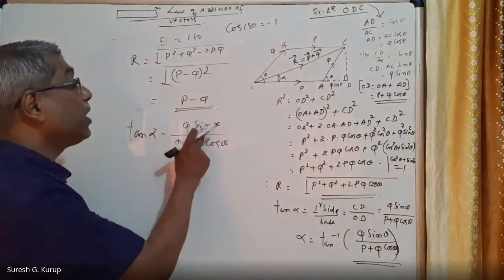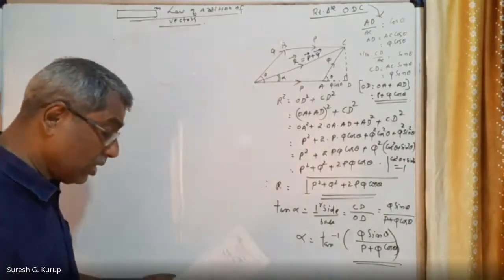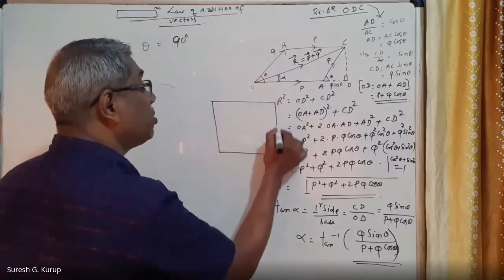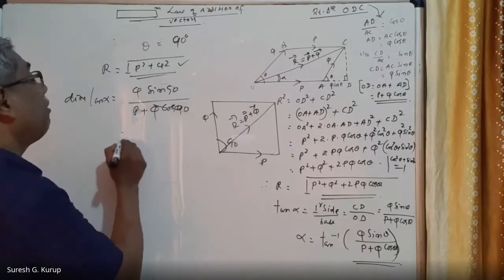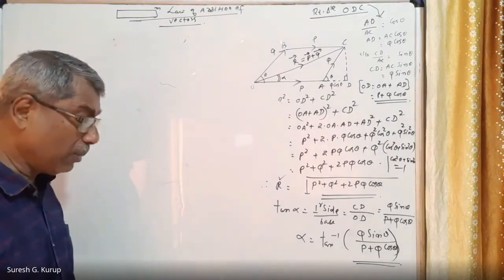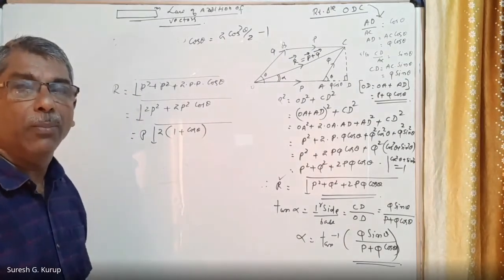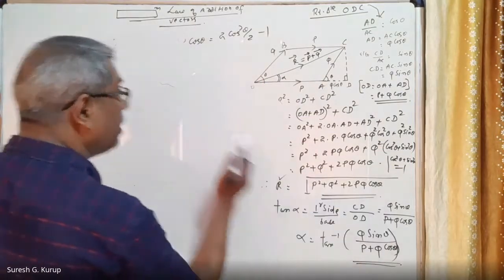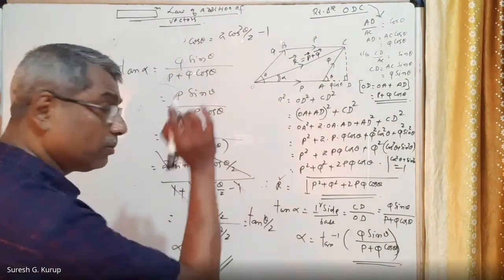Lecture 15 part 3